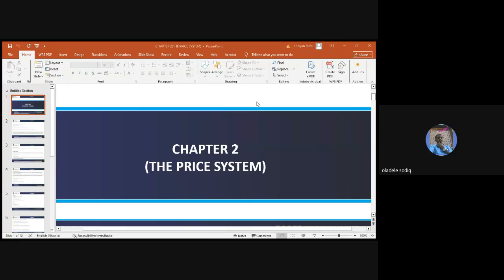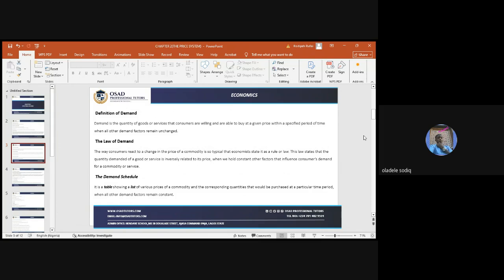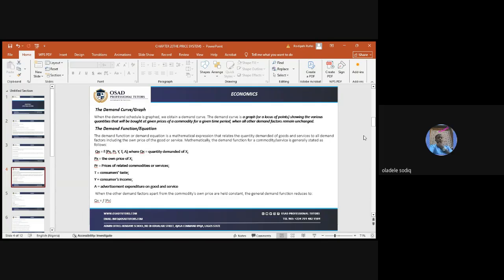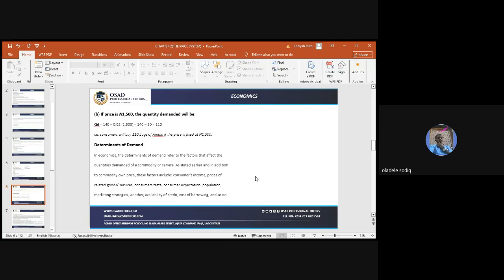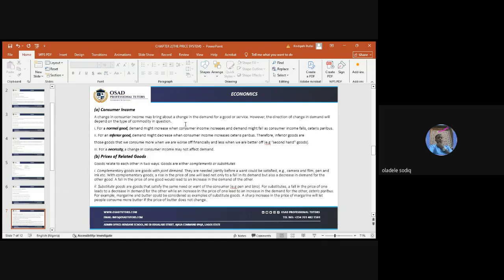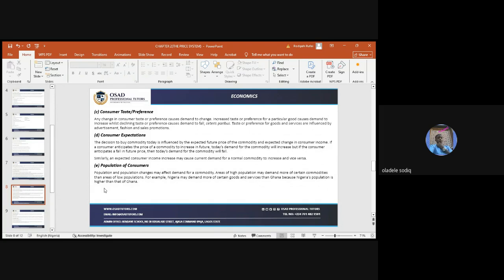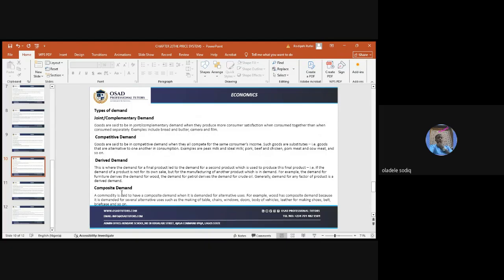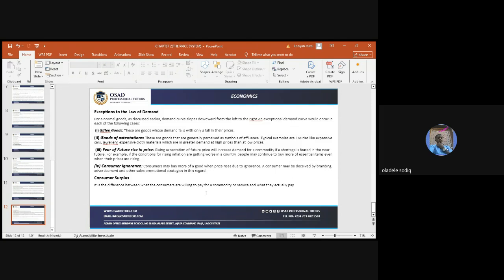ATS 1| ECONOMICS| WEEK 03| OSAD TUTORS - 2026/01/17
ATS 1| ECONOMICS| WEEK 03| OSAD TUTORS - 2026/01/17 08:29 WAT - Recording